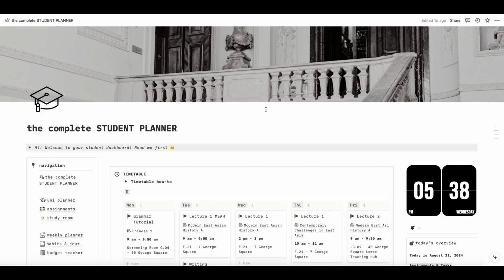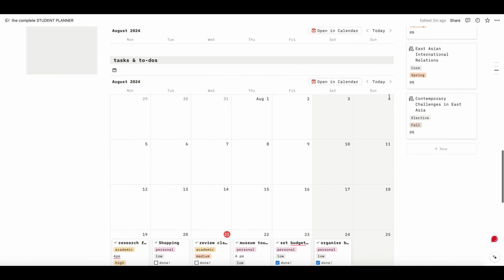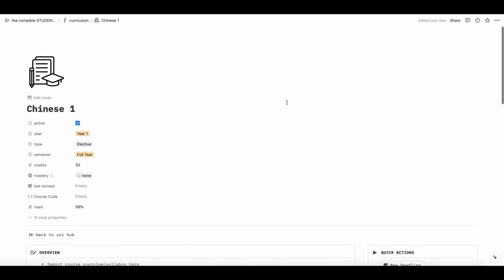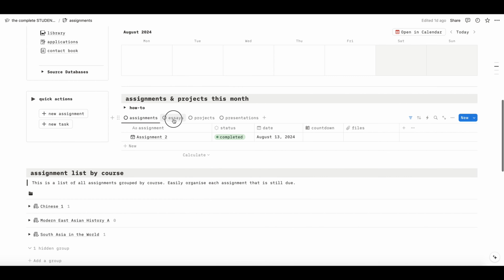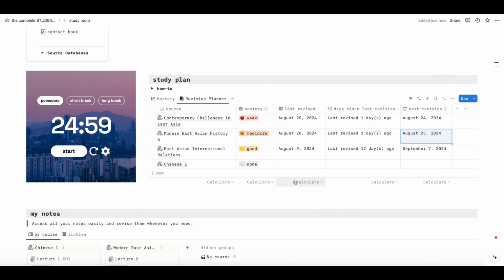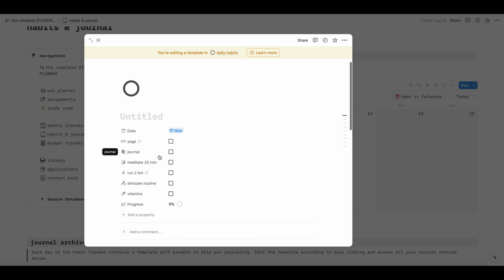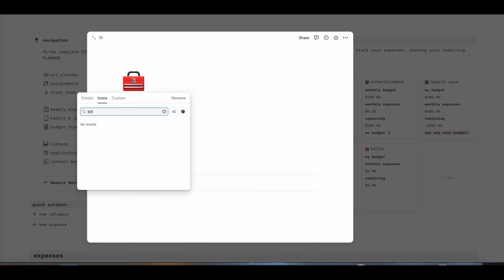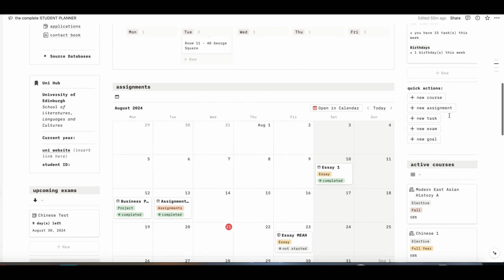the ultimate notion planner for university | an effective study planner for academic success!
Master Your Academic Life with the Complete Notion Student Planner!

Looking for a powerful tool to organize your studies, manage assignments, and track your progress? Look no further! In this video tutorial, we'll introduce you to the ultimate Notion Student Planner Template designed to help you stay on top of your academic life.

🎓 *Key Features:*
- Curriculum Database for Course Management
- Assignment Tracker with Templates
- Study Room with Pomodoro Tracker
- Revision Planning System
- Task Planner for Daily & Weekly Tasks
- Habit Tracker with Journaling Prompts
- Budget Tracker for Managing Expenses
- Book Tracker to Organize Your Reading List
- Application Page for Academic and Work Applications

Whether you're a high school student, a college student, or a lifelong learner, this Notion planner is packed with tools to help you achieve your academic goals.

1. Introduction to the Student Planner Template
2. Setting Up Your Curriculum Database
3. Tracking Assignments with Ease
4. Creating an Effective Study Routine with the Pomodoro Tracker
5. Planning Your Revisions for Maximum Retention
6. Managing Tasks and Building Productive Habits
7. Keeping Your Finances in Check with the Budget Tracker
8. Organizing Your Books and Reading List
9. Tracking Applications for School and Work

📈 **Why This Template Will Help You Succeed:**

- Stay Organized and Focused
- Improve Time Management
- Track Your Academic Progress
- Develop Healthy Study Habits
- Balance Academics with Personal Life

Start using this Notion Student Planner Template today and take control of your academic journey!

- Notion student planner
- Academic planner template
- Assignment tracker
- Study planner
- Pomodoro tracker for students
- Revision planning system
- Student budget tracker
- Book tracker
- Application tracker for students

TIMESTAMPS
0:00 Intro
0:41 setting up the template
1:16 Dashboard Overview
1:49 Timetable
4:45 University planner
5:55 Course template
8:47 Assignment tracker
10:48 Grade calculator
11:44 Study room
13:53 Weekly planner
15:05 Habits & journaling
19:12 Budget tracker
20:34 Library - book tracker
21:10 Applications
21:55 Contact book - personal CRM
22:32 Outro